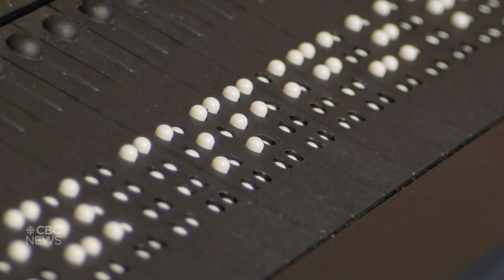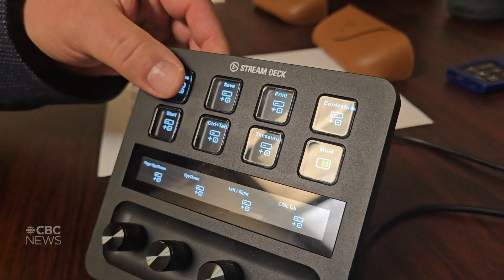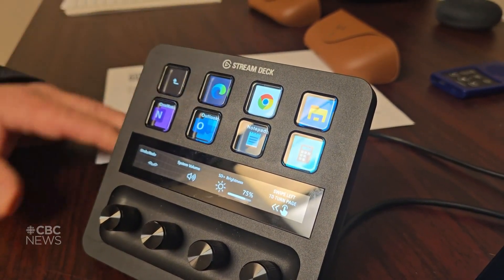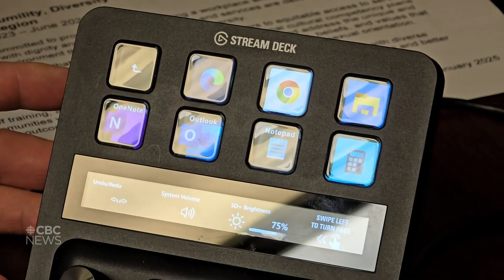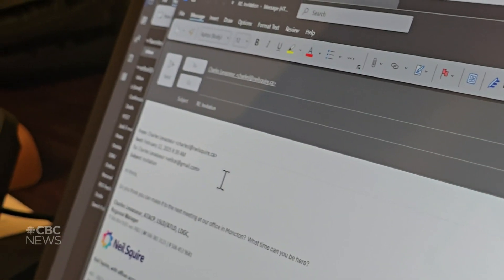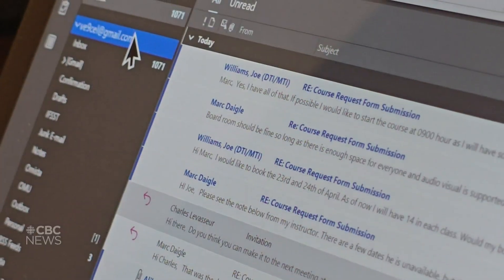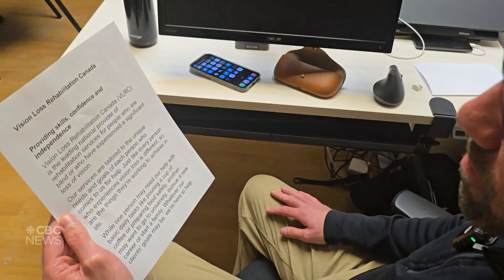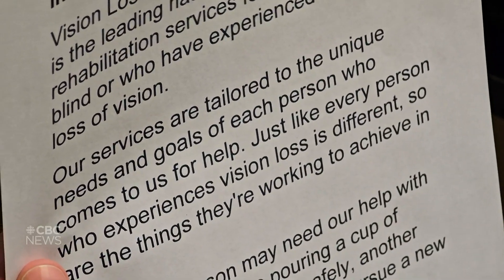Talking to your glasses? This standout tech is helping the low-vision community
Kevin Carrier of Fredericton showcases several pieces of technology developed to help those who are blind or visually impaired navigate the world around them.